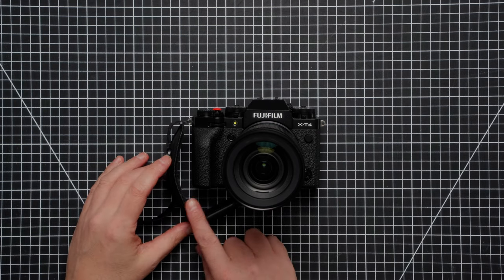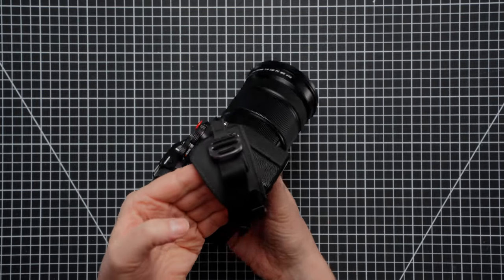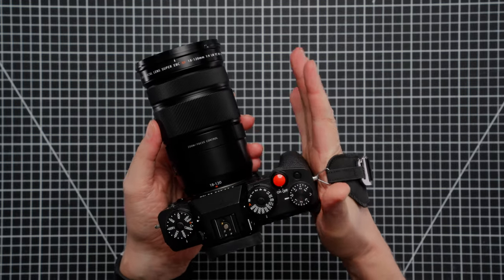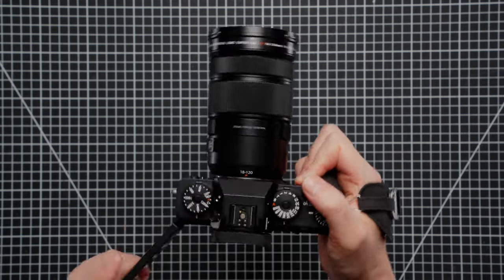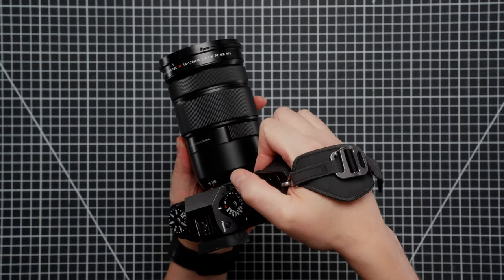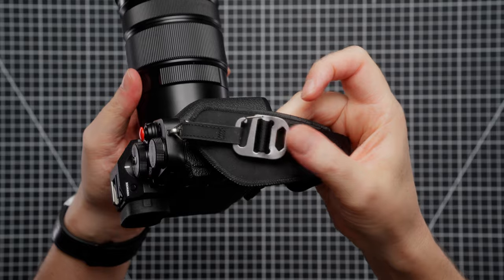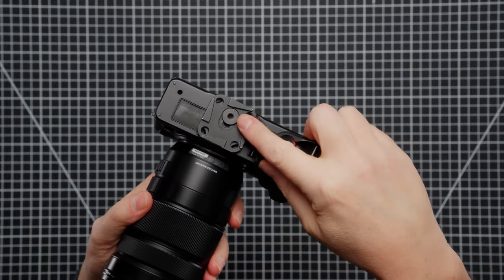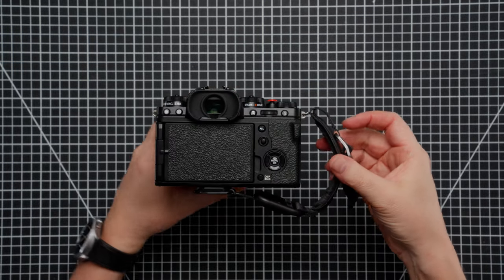Peak Design Clutch V3 - Clutch Camera Hand Strap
Please use this link if you would like to purchase any Peak Design Gear

Welcome to Camera Gear TV! In this review, we dive into the Peak Design Clutch V3, an essential accessory for photographers seeking stability and comfort during their shoots. Compatible with cameras like the Fujifilm X-T4, this clutch offers a secure grip, perfect for studio work or street photography.

With its straightforward design, the Peak Design Clutch V3 features an adjustable strap that effortlessly attaches to the camera mount. This setup ensures quick and effortless shooting, allowing your thumb to rest naturally on the shutter button, whether shooting at waist or hip level.

Enhanced functionality comes from the inclusion of the Peak Design camera plate and detachable anchor, enabling seamless attachment and customization to suit your needs. Whether you're a beginner or a seasoned pro, the Peak Design Clutch V3 provides essential support for a more comfortable shooting experience.

Elevate your photography game with the Peak Design Clutch V3.